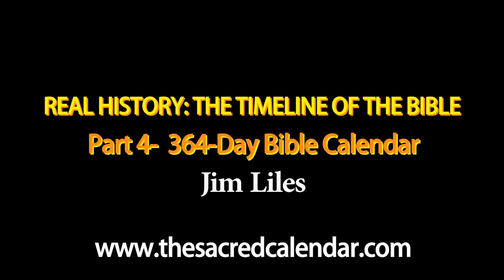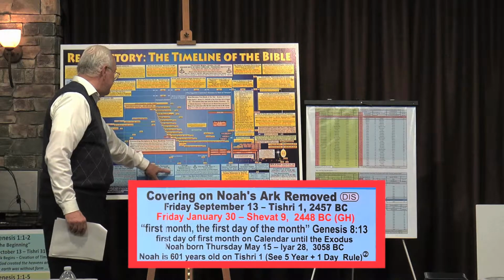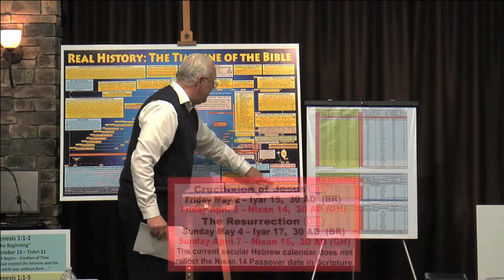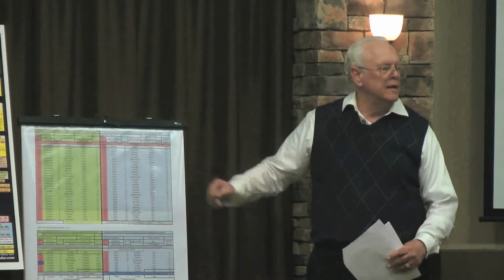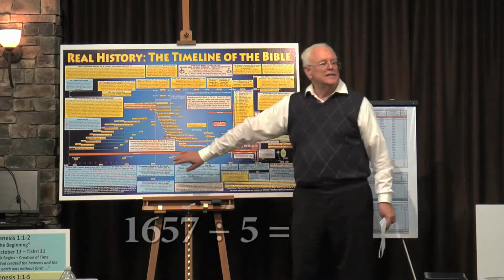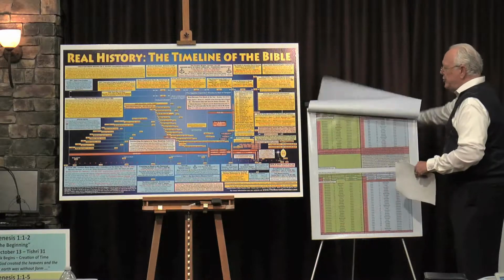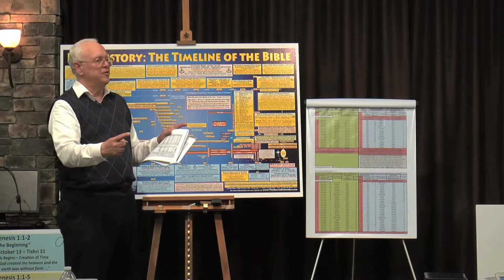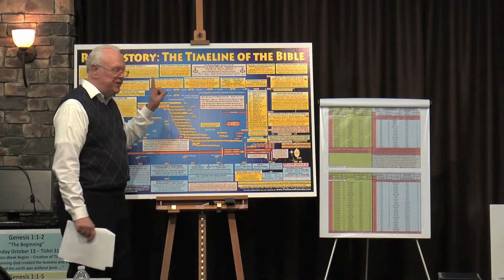Bible Age of the Earth, pt 4: The 7 Days of Creation generates the 364 Day Hebrew calendar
The Biblical age of the earth can be calculated by dating the Creation
Week events found in Genesis Chapter 1:14-2:6 with a 364-Day calendar derived from Scripture. For more information on how the seven days of Creation Week generate the solar and lunar calendars used today, view this five-part video and go to read and download free Bible Timeline products.